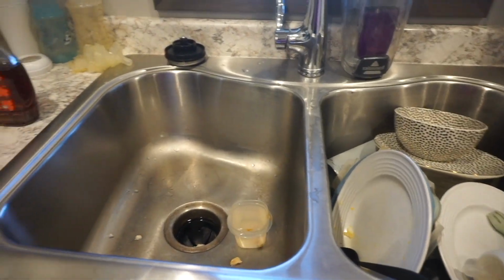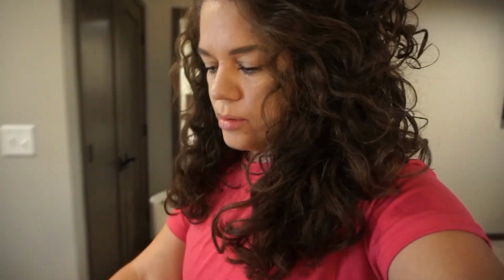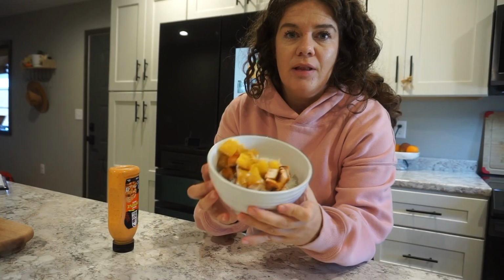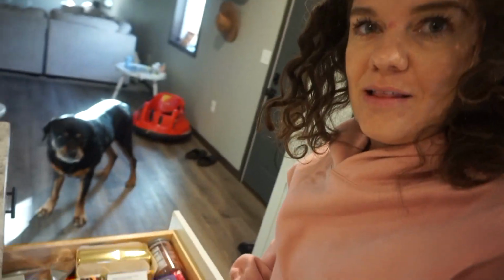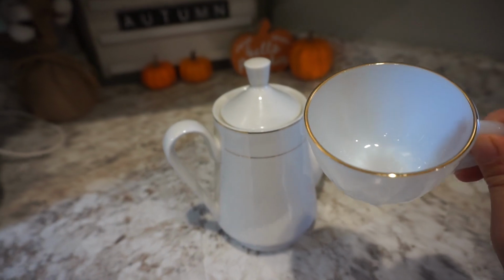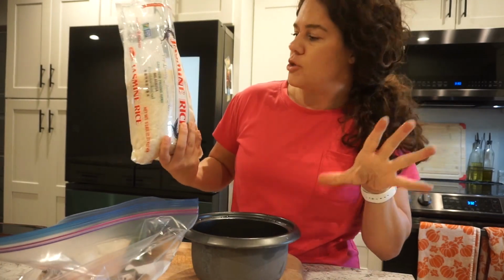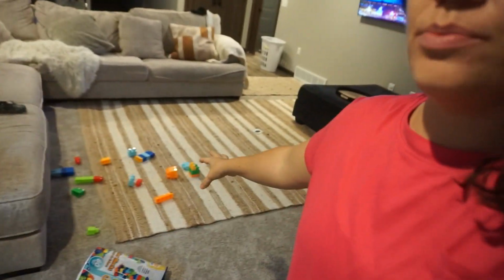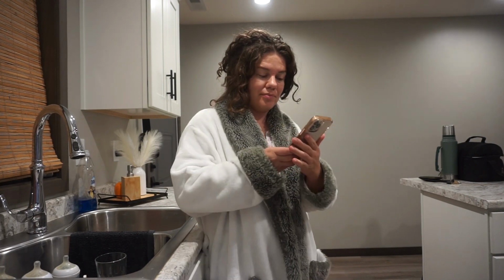SAHM | DAY IN THE LIFE cleaning, water tumbler, healthy meals, thrift store find, organic Chai tea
In this video I am sharing a realistic day as a SAHM. I keep myself busy by cleaning, making healthy meals and hitting the gym. See what I eat for lunch & make a healthy salmon bowl with me.

Here is the link to my 40 oz Era tumbler.